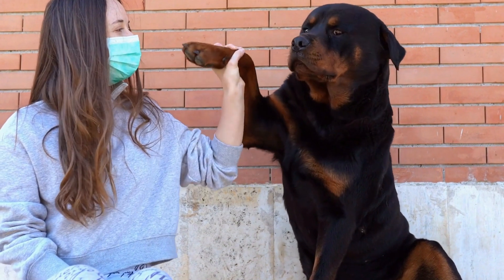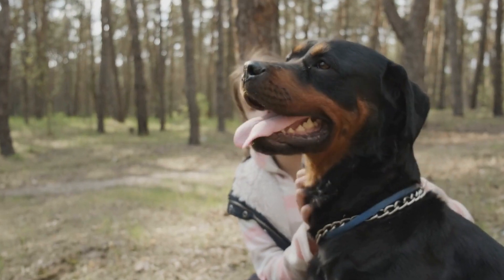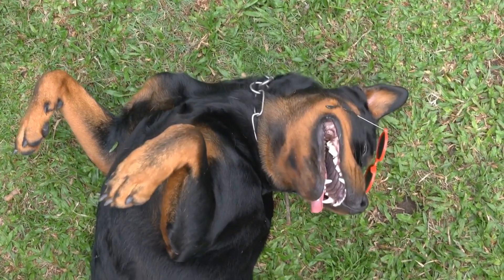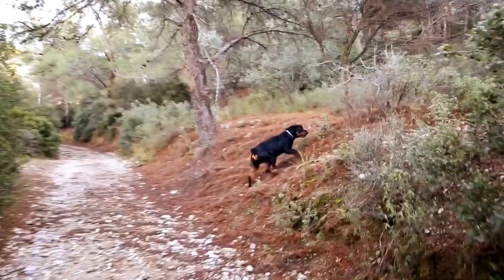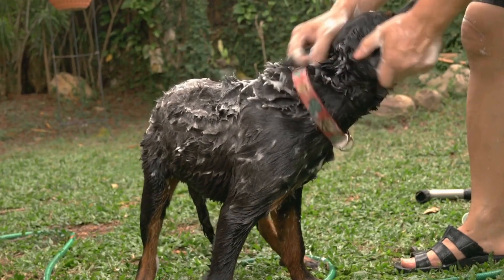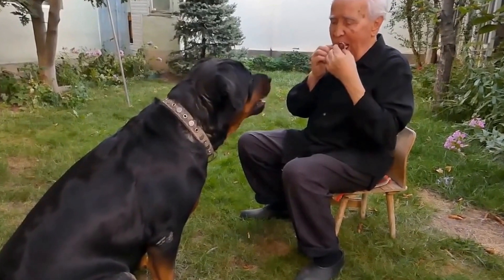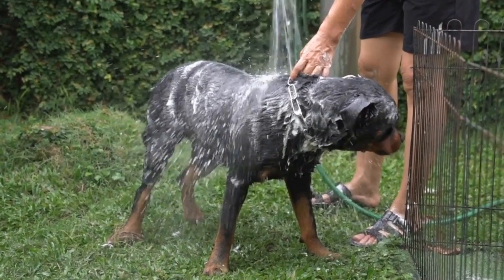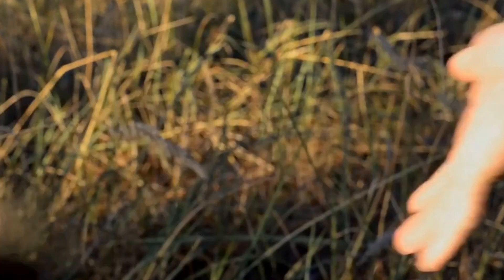How do Rottweilers adapt to a new household with multiple pets?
Rottweilers are known for their strong and confident nature
 They are intelligent dogs with a protective instinct and a natural inclination towards leadership
 While they make excellent family pets, it is important to understand their adaptability when introducing them to a new household with multiple pets
Introducing a Rottweiler to a new environment can be a delicate process, especially when there are already other pets in the household
 Patience and proper management are key to ensure a smooth transition for both the Rottweiler and the existing pets
 Here are some essential steps to help Rottweilers adapt to a new household with multiple pets:
1 Gradual s: It is crucial to introduce the Rottweiler and the other pets gradually
 This can be done by allowing them to interact in a controlled and supervised environment
 Start with short, supervised sessions and gradually increase the duration as they become more comfortable with each other
2 Neutral Territory: Initial introductions should take place in a neutral territory
 This can help reduce territorial issues between the pets
 Consider introducing them on a walk or in a park where there are fewer chances of possessiveness or territorial behavior
3 Individual Time: While it is important for the Rottweiler to bond with the other pets, it is equally essential to spend individual time with each pet
 This can help minimize jealousy and ensure all pets feel loved and included
4 Proper Training: Training plays a crucial role in helping Rottweilers adapt to a new environment
 Teach them basic obedience commands such as sit, stay, and come